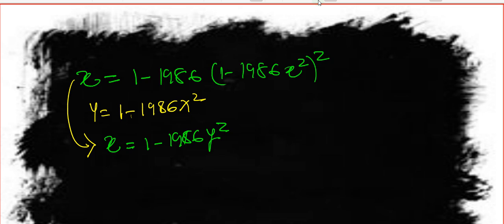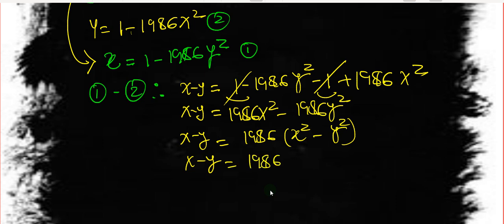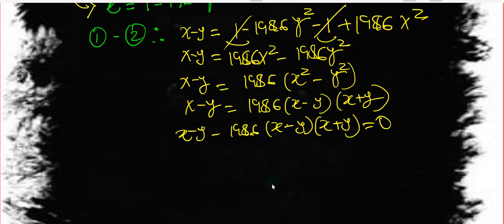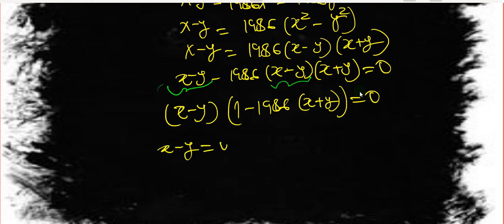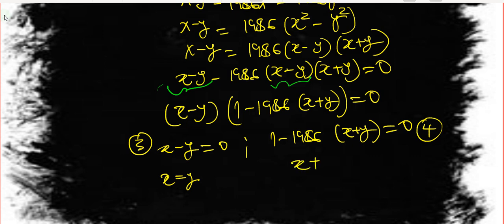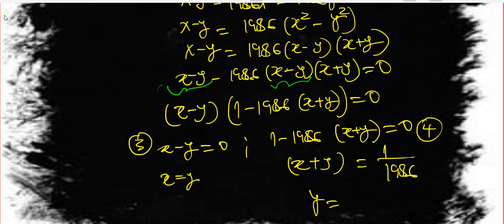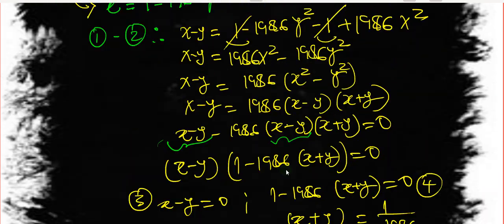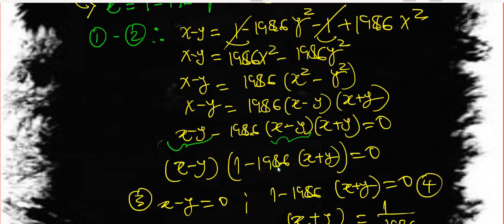Math Olympiad from Serbia | How to solve? | Geendle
Please kindly ask for your signature. You help me a lot.

Algebra:

Equations
Inequalities
Polynomials
Functions

Geometry:

Euclidean Geometry
Coordinate Geometry
Trigonometry
Geometric Transformations
Solid Geometry
Geometric Proofs

Calculus:

Limits
Derivatives
Integrals
Differential Equations
Multivariable Calculus

Statistics and Probability:

Descriptive Statistics
Inferential Statistics
Probability Theory
Random Variables
Probability Distributions
Hypothesis Testing

Linear Algebra:

Vectors
Matrices
Determinants
Eigenvalues and Eigenvectors
Vector Spaces
Linear Transformations

Number Theory:

Divisibility
Prime Numbers
Modular Arithmetic
Diophantine Equations
Cryptography

Discrete Mathematics:

Combinatorics
Graph Theory
Logic
Set Theory
Algorithms
Boolean Algebra
Topology:

Topological Spaces
Continuity
Compactness
Homotopy
Fundamental Group
Manifolds
Functional Analysis:

Banach Spaces
Hilbert Spaces
Linear Operators
Normed Spaces
Spectral Theory
Fourier Analysis

Mathematical Logic:

Propositional Logic
Predicate Logic
Model Theory
Proof Theory
Set Theory
Computability Theory

Abstract Algebra:

Groups
Rings
Fields
Modules
Galois Theory
Homomorphisms

Applied Mathematics:

Numerical Analysis
Optimization
Differential Equations
Mathematical Modeling
Control Theory
Game Theory

Recreational Mathematics:

Puzzles
Magic Squares
Mathematical Games
Mathematical Paradoxes
Mathematical Art
Fractals

History of Mathematics:

Ancient Mathematics
Medieval Mathematics
Renaissance Mathematics
Modern Mathematics
Biographies of Mathematicians
Development of Mathematical Theories

Mathematics in Computing:

Algorithms
Data Structures
Computational Complexity
Cryptography
Information Theory
Machine Learning

Mathematics in Natural Sciences:

Mathematical Physics
Mathematical Biology
Mathematical Chemistry
Environmental Mathematics
Financial Mathematics
Actuarial Science

Exam Preparation:

SAT Math
ACT Math
GRE Math
GMAT Math
Math Olympiad